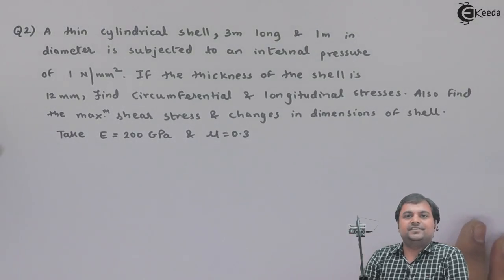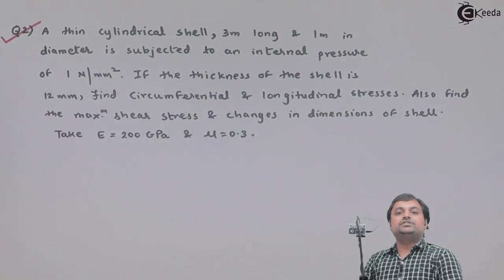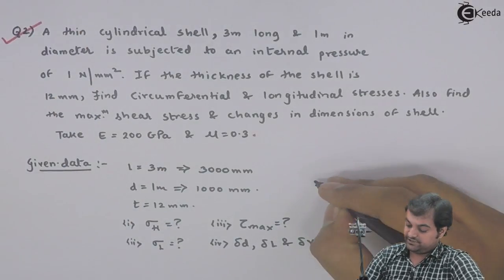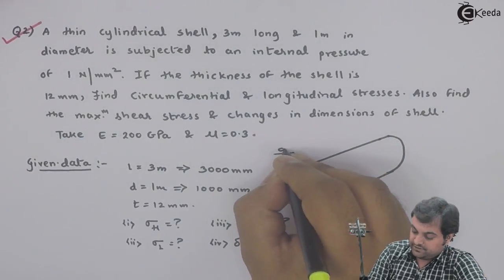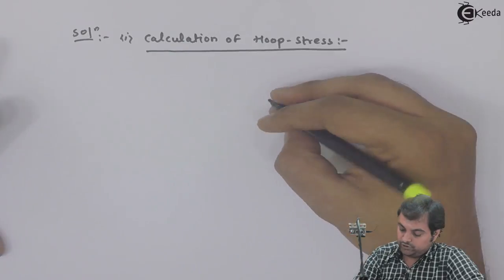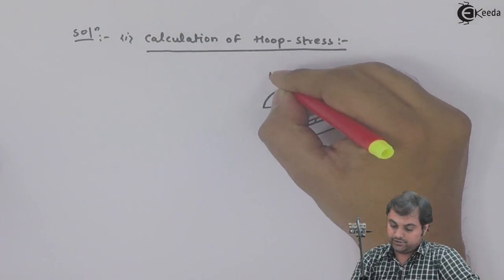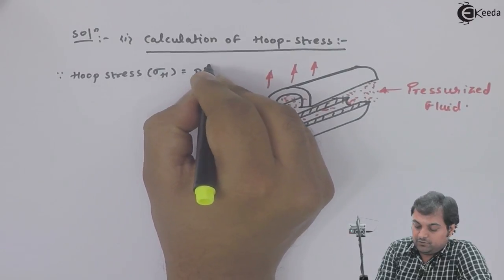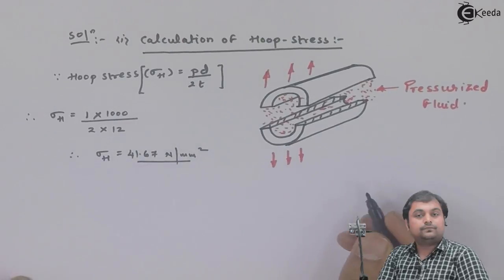Thin Cylinders - Problem 2 - Thin Cylindrical and Spherical Shells - Strength of Materials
Video Name - Thin Cylinders - Problem 2

Chapter - Thin Cylindrical and Spherical Shells

Watch the video lecture on Topic Thin Cylinders - Problem 2 of Subject Strength of Materials by Professor Zafar Shaikh. Watch the Complete lecture on Engineering Academics with Ekeeda.

Happy Learning.